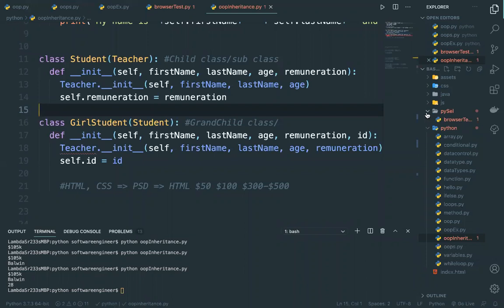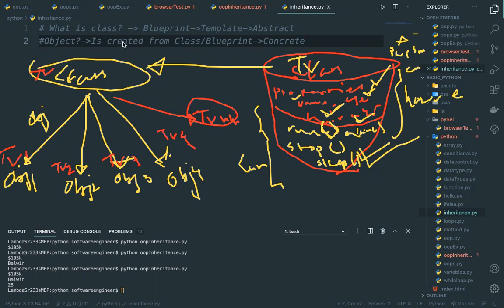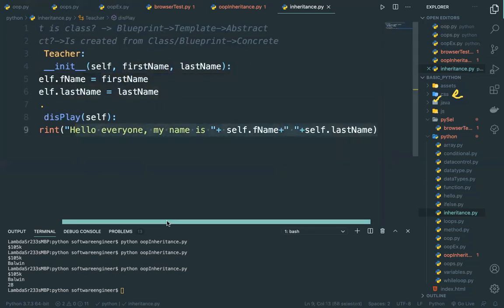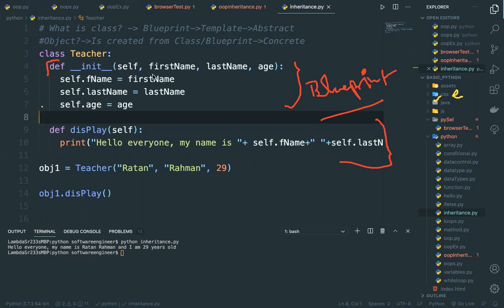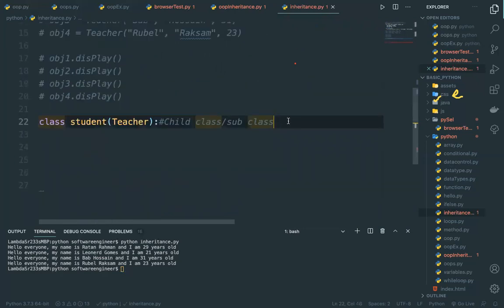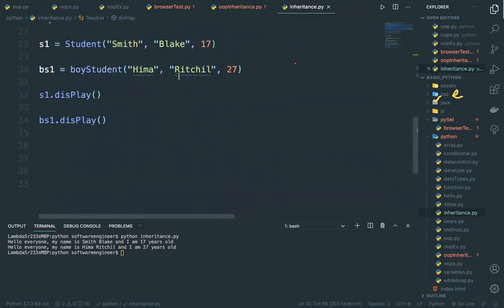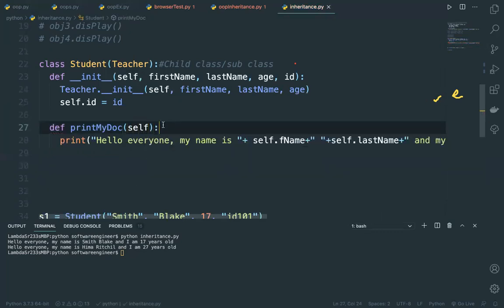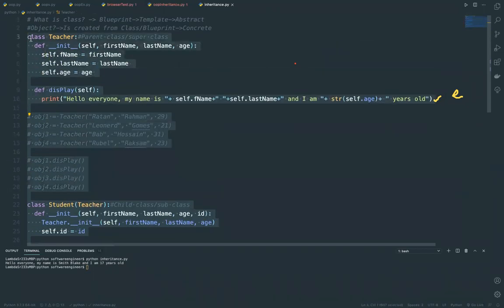LEARN OOP IN JUST UNDER 1 HOUR|OBJECT ORIENTED PROGRAMMING IN PYTHON|DAY-008, PART-001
Welcome everyone.
Learn Object Oriented Programming just under 1 hour! Understand the main concept today!

1. Web Design with HTML, CSS, JavaScript and jQuery
2. Learning PHP, MySQL & JavaScript With jQuery, CSS & HTML5
3. Django for Professionals
4. MEAN Stack
5. MERN Stack
6. Ruby on Rails

1. How to Become a QA Tester in 30 Days by Desyatnikov, Ruslan

Books on Coding Interview:
1. Cracking the Coding Interview
2. Introduction to Algorithms

RECOMMENDED LAPTOPS FOR CODING:
1. Laptop MacOS
2. Windows laptops

RECOMENDATIONS FOR YOUTUBERS:
1. Camera for shooting videos
2. Camera Tripod

FASHION & STYLES:
1. Wedding rings
2. Ruby diamond rings
3. Hand bags, purses for women

2. Clickbank University - Make Money From Home

SKILLS TO GETTING PAID:
1.
2. Make money from YouTube without creating own video